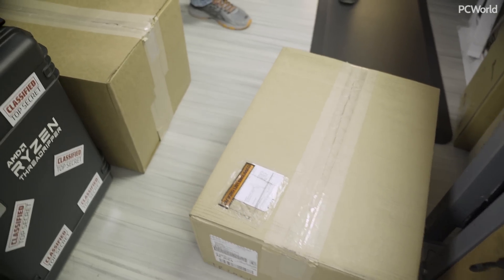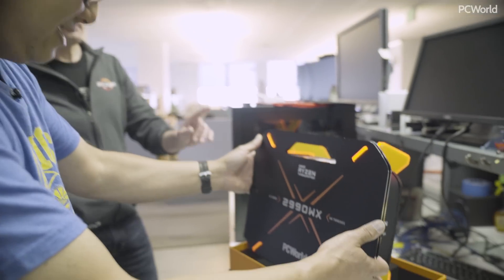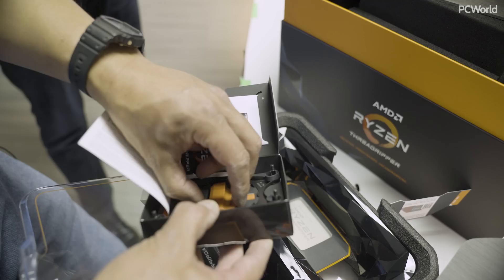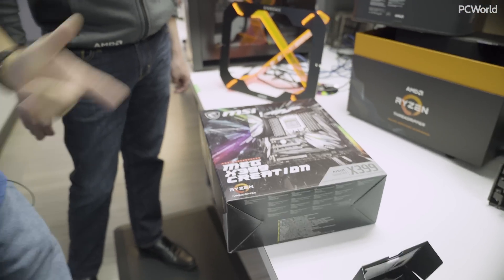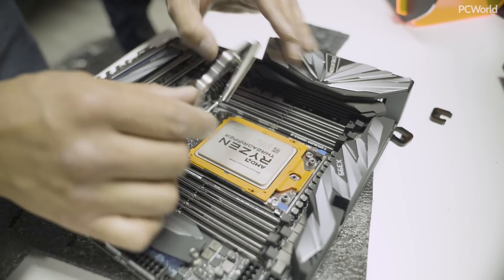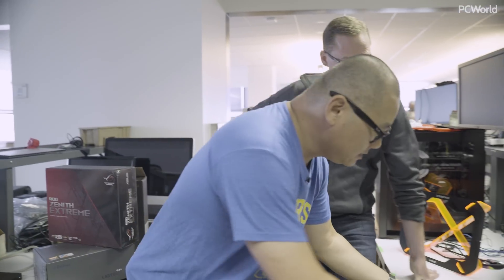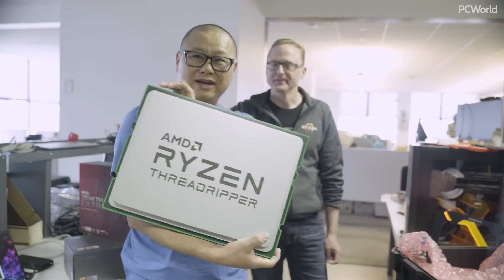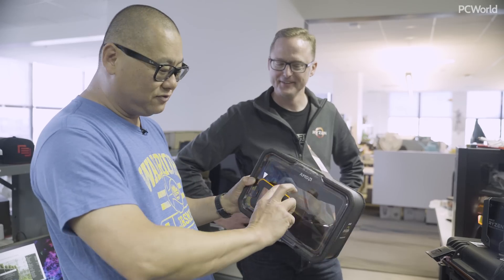Threadripper 2 unboxing and install with Jim Anderson of AMD!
Jim Anderson (SVP at AMD) stopped by the PCWorld offices to help Gordon unbox and install the new 2nd Gen Threadripper. He also gave us a super special sneak peak at Threadripper 3!!!